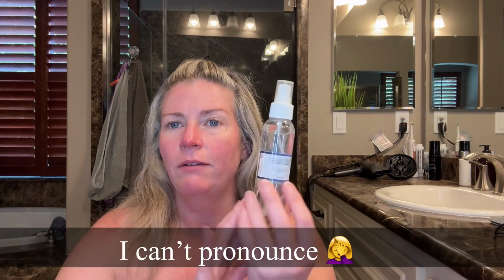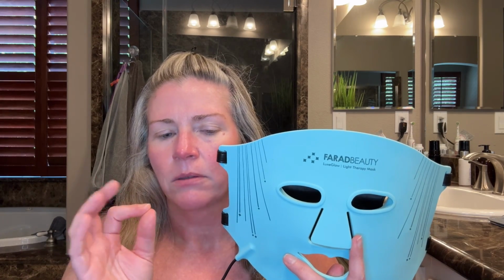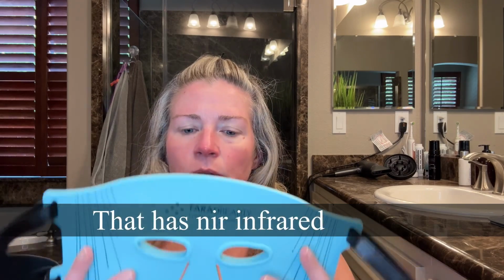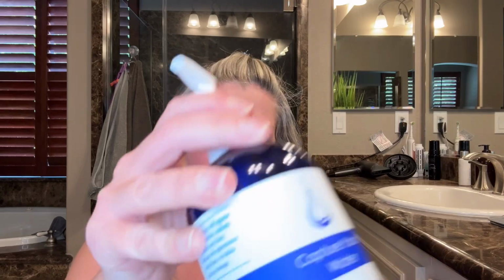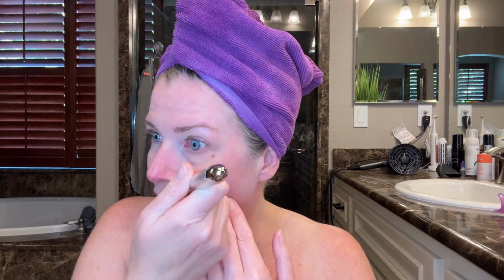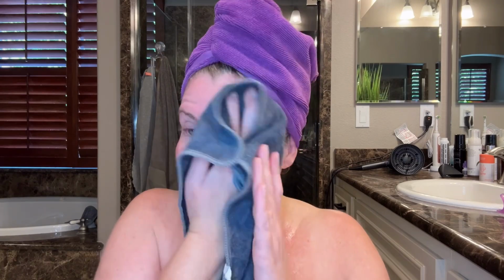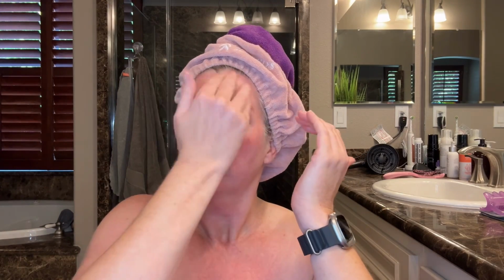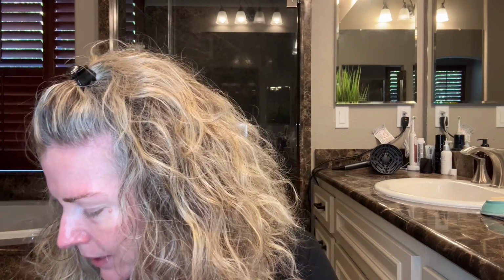Let’s Play With My Skincare Favorites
Aloha friends,

In this video I talk about my favorite devices and do a treatment with the Dermadisc, and Pico Toner.

Limited Edition Jane Mann Lift  2 Microcurrent unit can be found here in this link. There were only 50 of these special unit made, once sold out they will be gone.

Introduction Video to the Jane Mann Lift 2 micrcurrent unit here. The video of Jane demonstrating P1 with the gloves is what sold me on this unit.

All items used in this video can be found in my Shop My Shelf link here:

Discounts  and links to my favorites:

Shop my favorites in one place

Pico Toner by Neurotris

JoyLux V- Fit Gold Plus

Aduro Neck and Décolleté LED mask & 7+1 LED Contour Mask

Come and join me over on Instagram